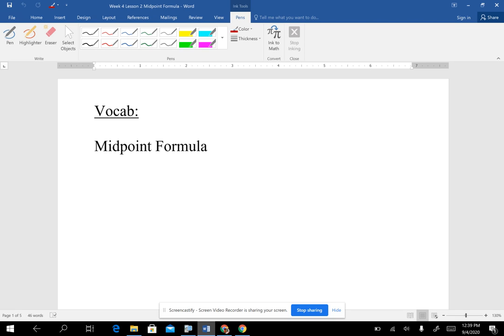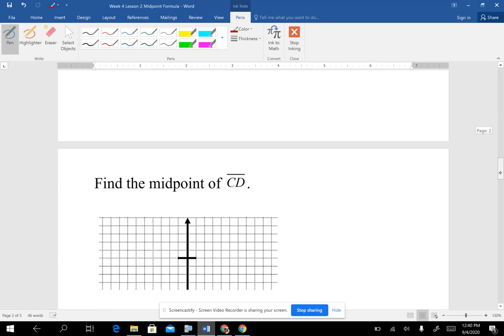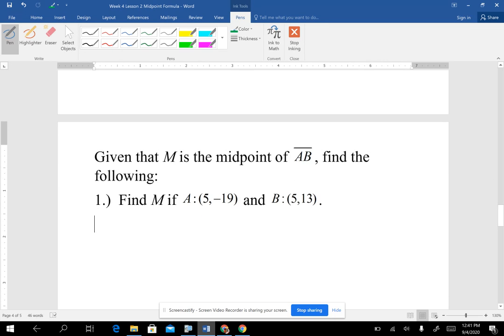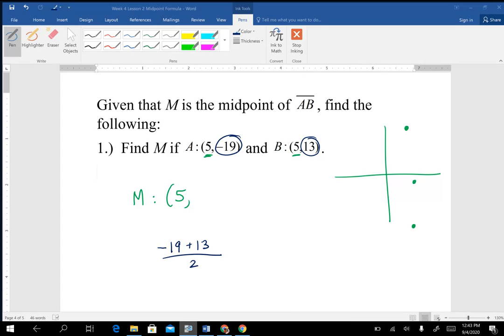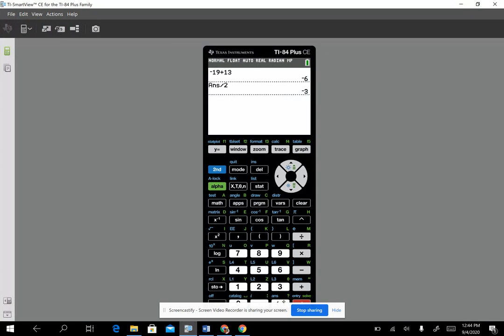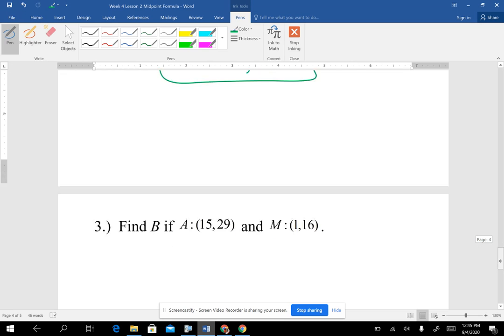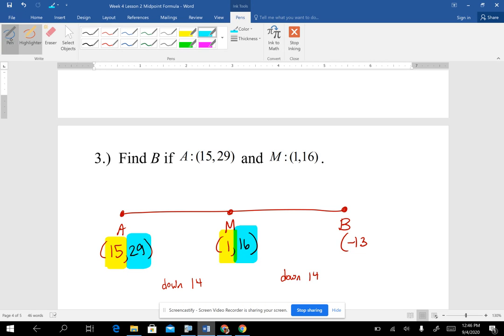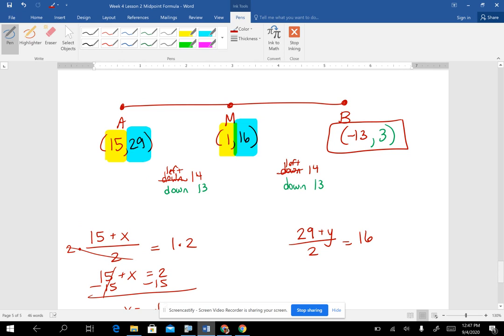Quarter 1 Homework 3 Midpoint Formula Video